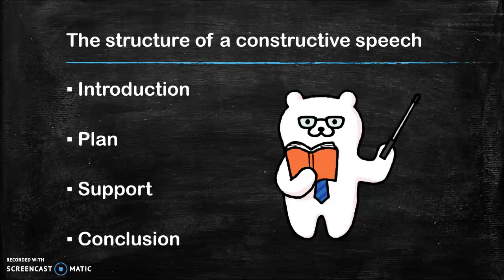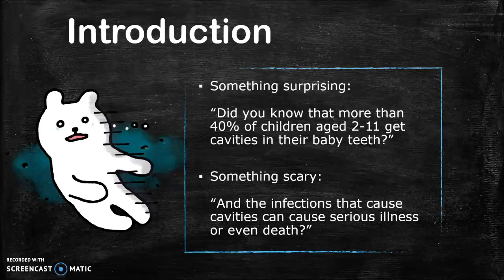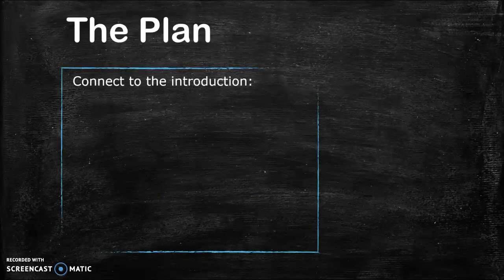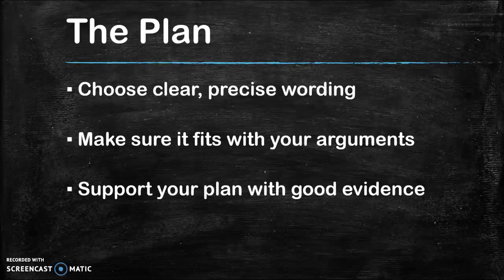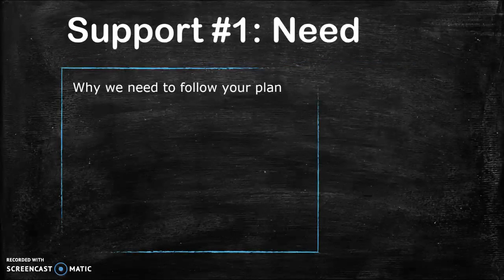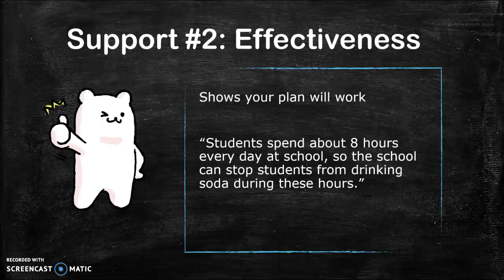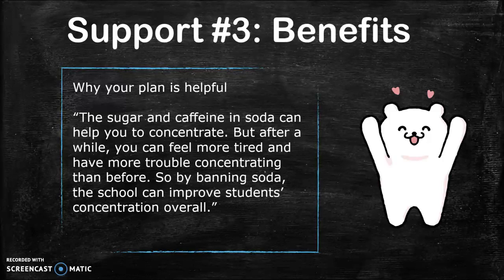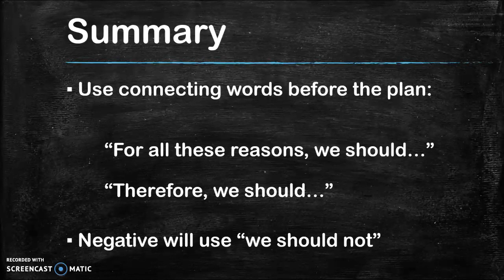Flipped learning video #2: The Constructive Speech